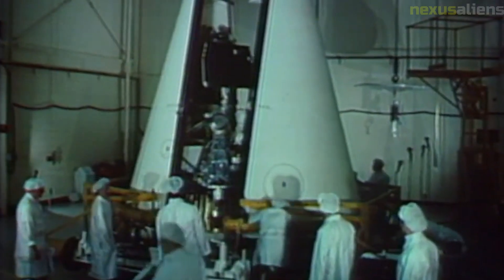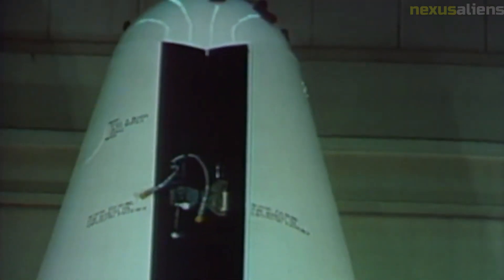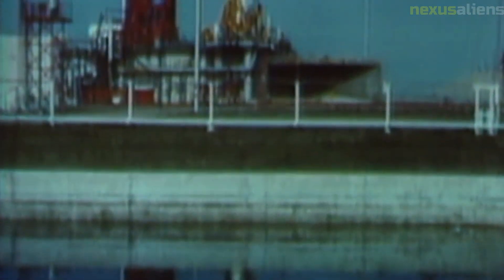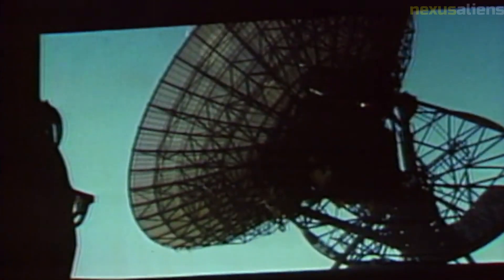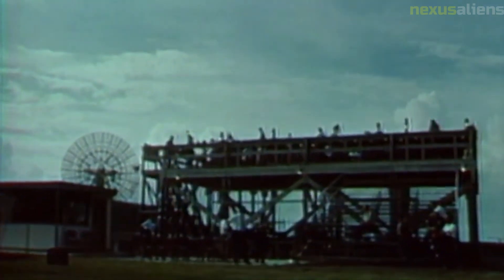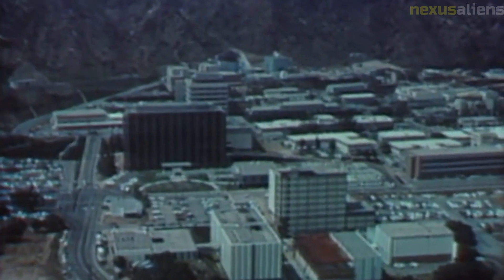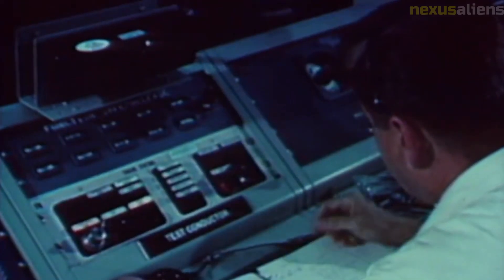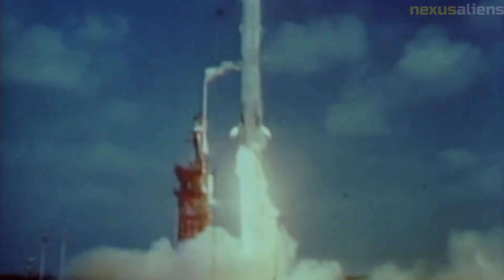Exploring the Moon NASA's Surveyor 4 Mission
Surveyor 4 was a spacecraft of the Surveyor program launched by NASA on July 14, 1967. The spacecraft was intended to perform a soft landing on the Moon and conduct various scientific measurements and experiments. However, the spacecraft experienced a failure during its descent and crashed into the lunar surface.

Surveyor 4 was the fourth spacecraft of the Surveyor program to be launched, and it followed the successful landings of Surveyor 1, Surveyor 2, and Surveyor 3. The spacecraft was launched aboard an Atlas-Centaur rocket from Space Launch Complex 36A at the Cape Canaveral Air Force Station in Florida.

The spacecraft successfully entered lunar orbit and began its descent to the surface on July 17, 1967. However, at an altitude of about 3 kilometers (1.9 miles) above the surface, contact was lost with the spacecraft. Despite efforts to reestablish communication, the spacecraft was never heard from again, and it is believed to have crashed into the lunar surface.

Despite the failure of Surveyor 4, the Surveyor program was considered a success overall. The program's spacecraft demonstrated the feasibility of soft landings on the Moon and provided valuable data and images of the lunar surface that helped pave the way for the later Apollo program.